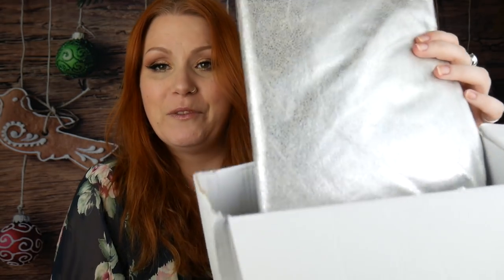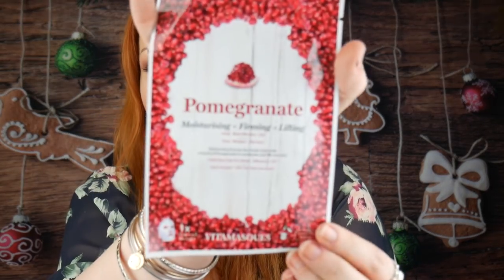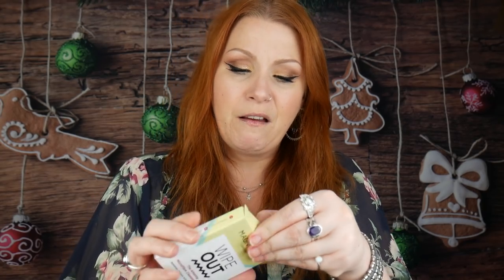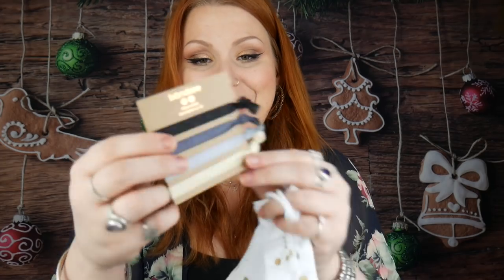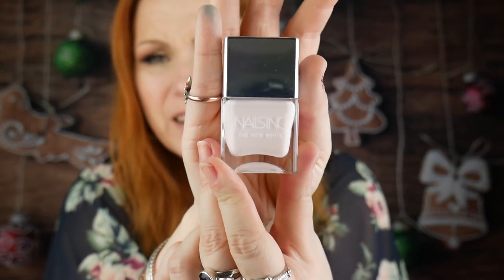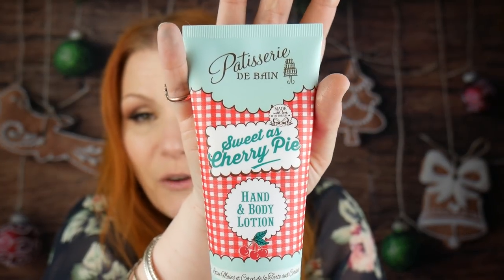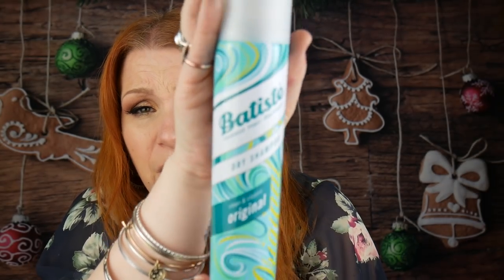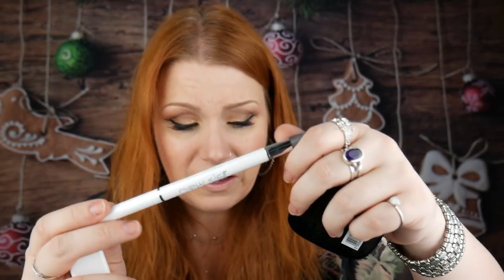Pink Parcel Special Edition Clutch £20 worth over £100 (as on February 2018)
In this video, I will be showing you what is inside my Pink Parcel Clutch Beauty Bag which is a special edition purchase.This clutch cost me £29.99 which has a total value of over £100!! However as from February 2018, this clutch can be bought for £20. Claire x